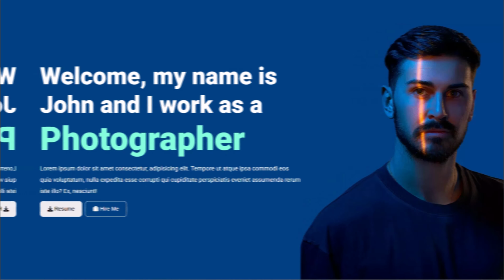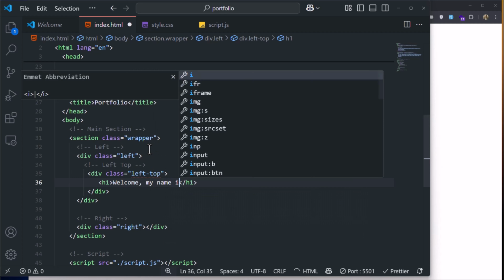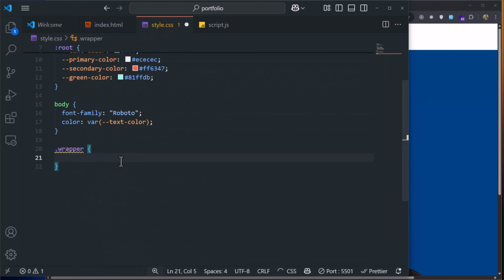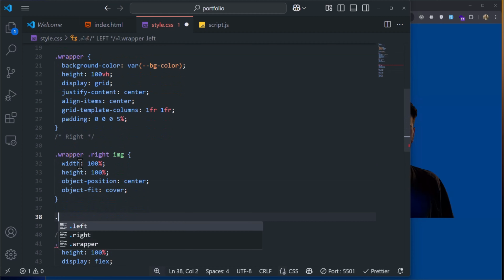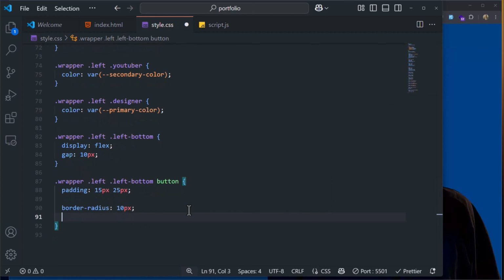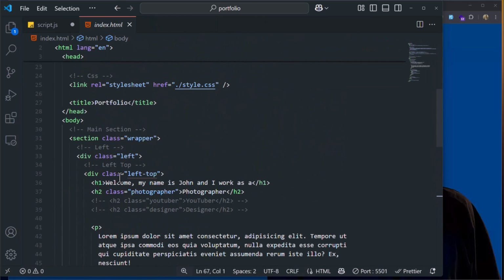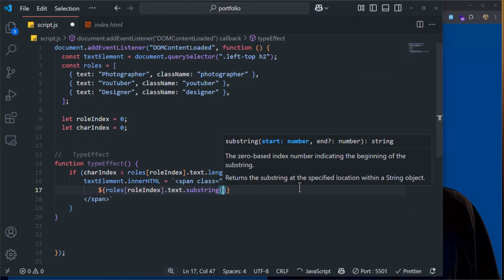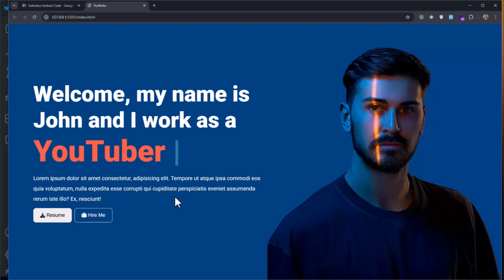Create a Stunning Typing Effect in HTML, CSS & JavaScript Mini Portfolio Template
Want to add a dynamic **typing effect** to your website? In this tutorial, we’ll **build a sleek typewriter animation** step by step using **HTML, CSS & JavaScript**—perfect for enhancing your portfolio! 🎨✨

⏱ **Timeline:**
00:00 – HTML & CSS: Structure & Styling 🏗️🎨
19:54 – JavaScript: Dynamic Typing Effect 🎭⚡

By the end of this guide, you’ll have a **fully interactive typing effect with a blinking cursor**, great for headers, intros, or landing pages. Ready to level up your web design skills? Let’s dive in! 🎯